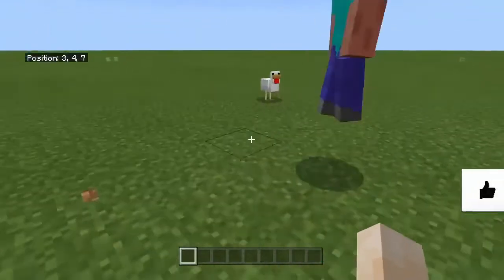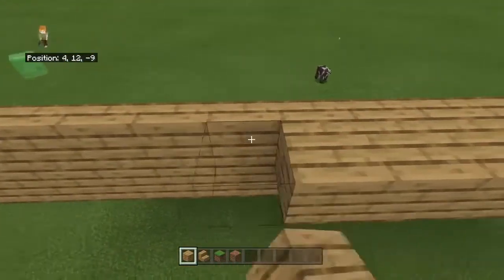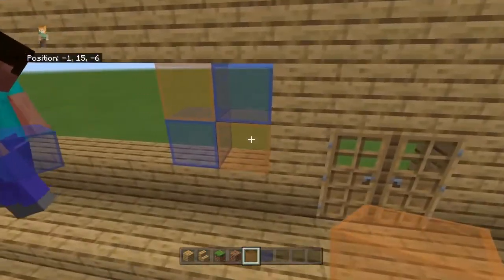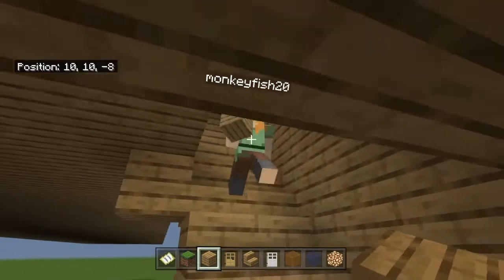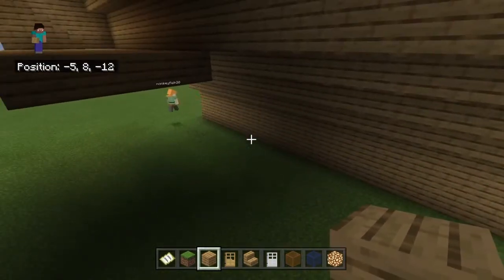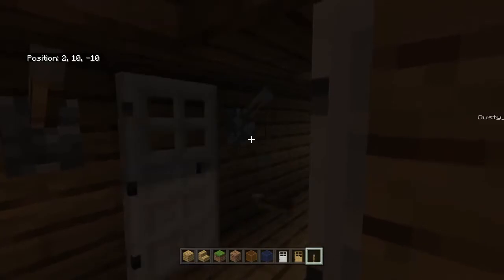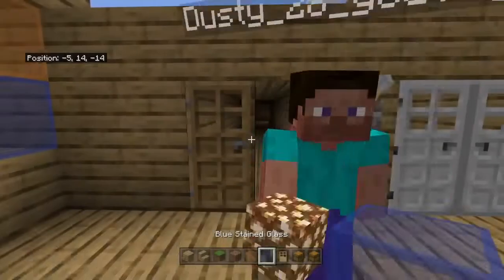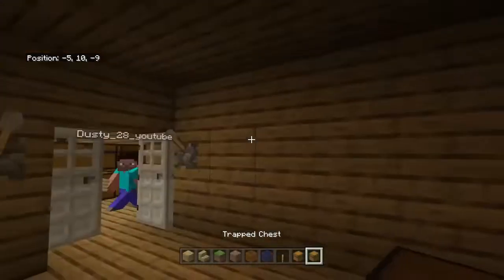MINECRAFT LET'S PLAY EPISODE 1 (CREATIVE)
Welcome to our Minecraft let's play episodes (Creative), we hope you enjoyed us building a house and a part of the underground Warehouse for the shop what we will be building in the next few episodes of this let's play!!
SHOW MORE